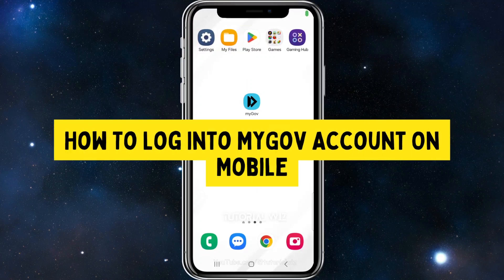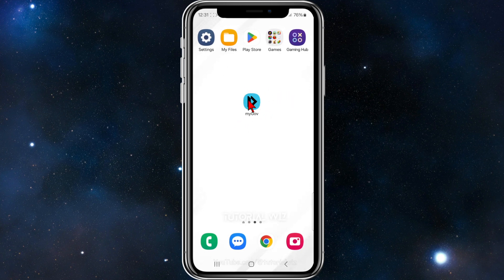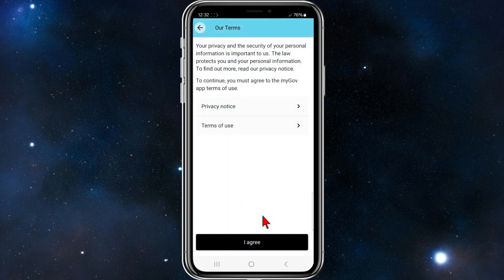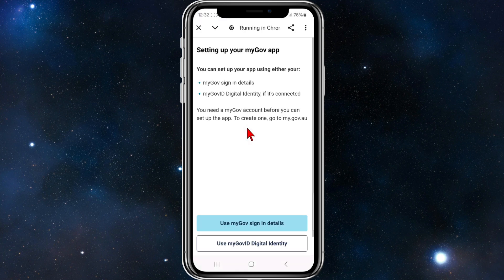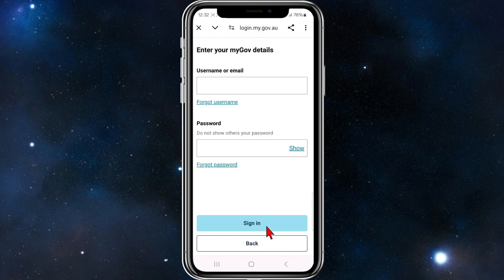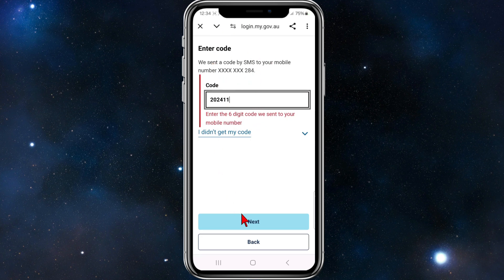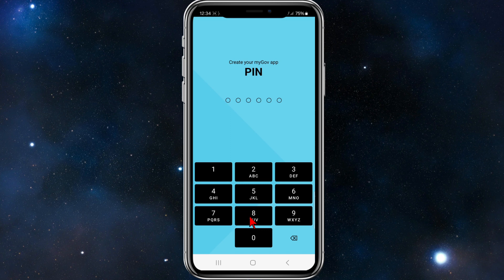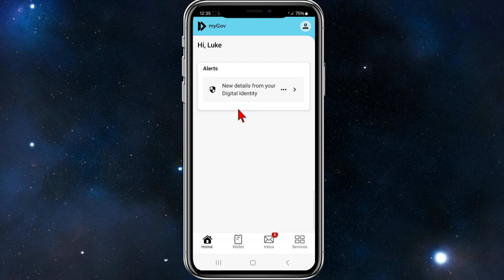How To Log Into MyGov Account On Mobile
Learn how to log into your MyGov account on mobile with our simple guide. We'll walk you through the steps, from accessing the MyGov website or app to entering your login details. Watch now to access your government services easily on your mobile device!